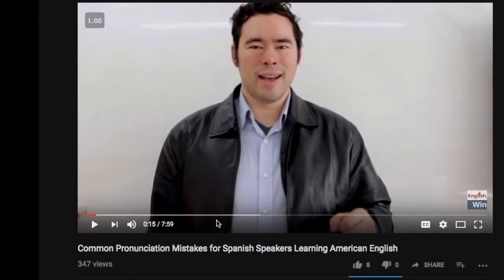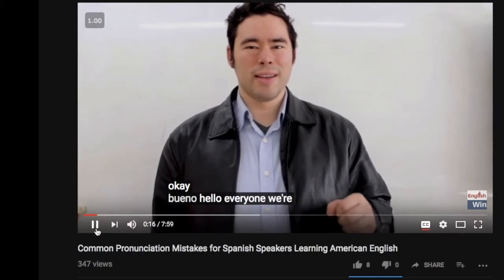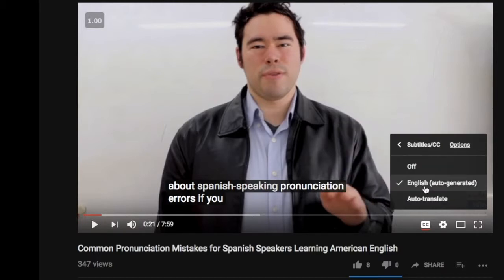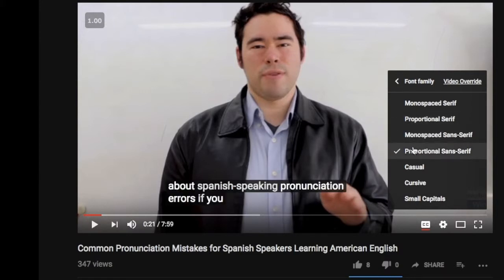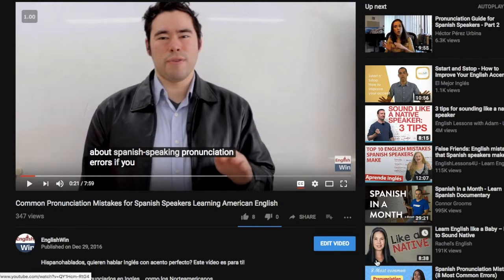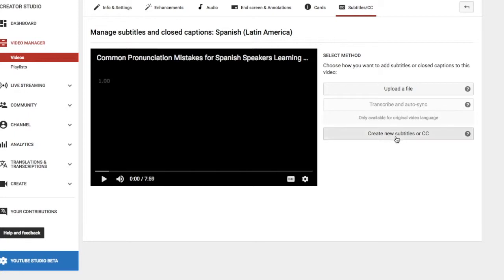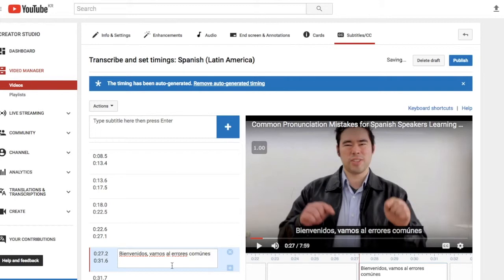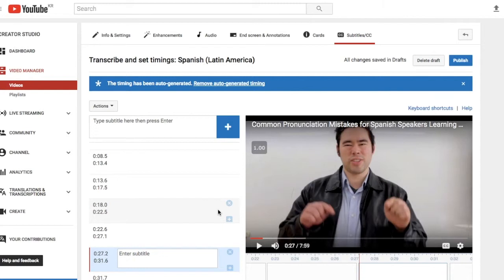How to Play With Youtube English Subtitles - And Make Subtitles in Your Language!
How to get English subtitles on Language videos:
Go to any Youtube video
Go to lower right side, where it says cc - that stands for ‘closed captions’, maybe it says something different in your country.
Click on the CC button. It should now be underlined with a red line.
Sometimes subtitles are available in more than one language.
Click the gear icon next to CC and it gives you options
In most videos, English is the only one available. You can also click on ‘options’ to change the size, color, or style of the words in the subtitles. Play with it.

Want to give EnglishWin to others who speak your language?
2. Make a translation. This is excellent practice for you.
 - Go to the … symbol under the video’s title and click on it.
 - Click ‘add translations’
 - It takes you to a window. To the right of the video, click ‘add new subtitles, or cc’. From there, you can add your language. I’ll type in ‘spanish’ to show you.
 - Click 'your language’ after adding it.
 - Then you can upload a file that has the translation already made or type your own using ‘transcribe.’
 - From here, you can make a translation of my video’s - or any video's - subtitles in your language.’
 - When finished, hit ‘publish’

If you do this for your native language, your language skills will improve, and you help others who speak your language succeed in English as well. You’d also be doing me a huge favor.